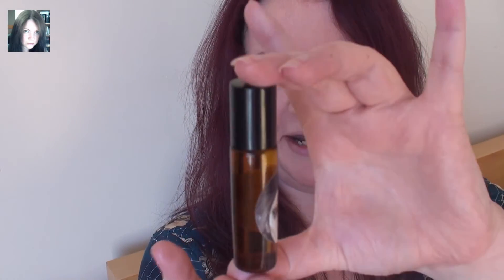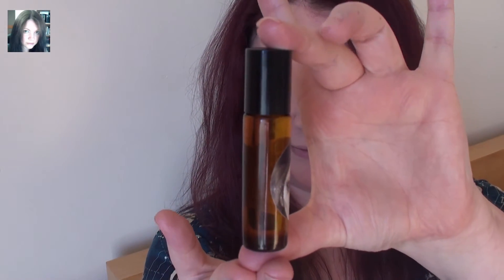Announcing - Temple of Witches Annointing perfumed Spell Oil!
Not intended as a cosmetic perfume but should not irritate skin. Annoint your magical tools and jewellery with this gorgeous Spell oil!